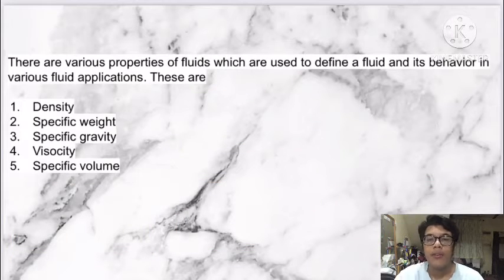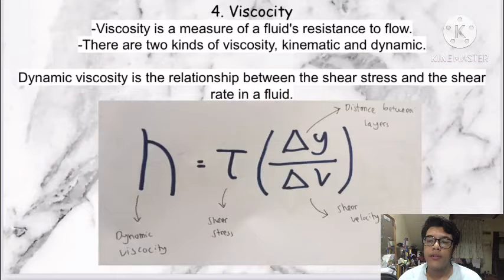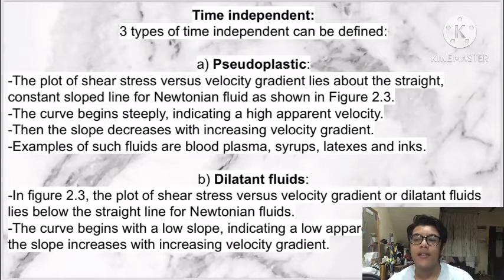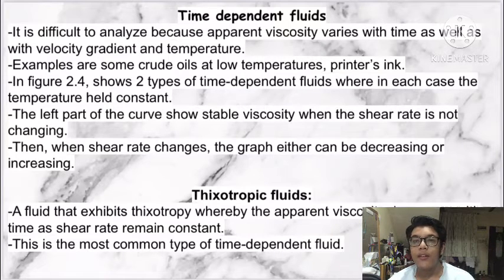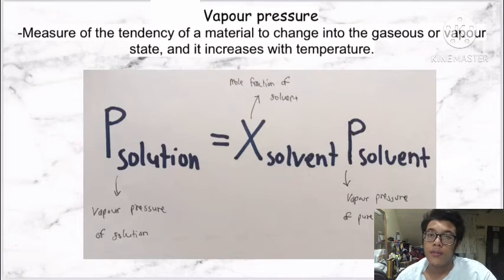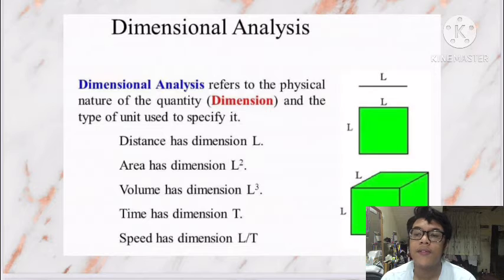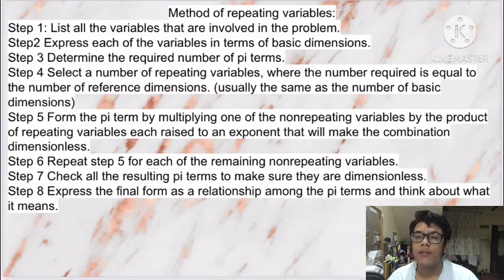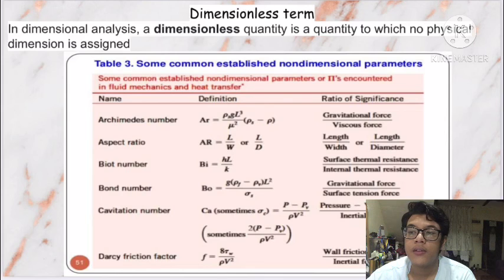Fluid Mechanics Video Individual Assignment